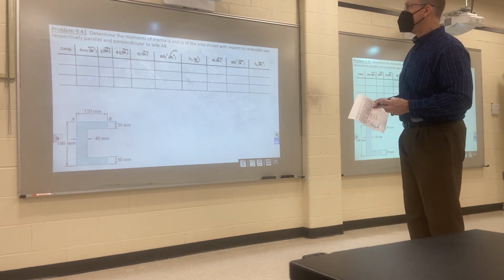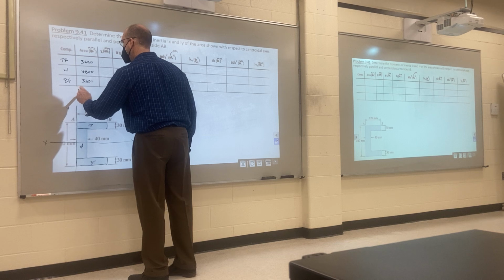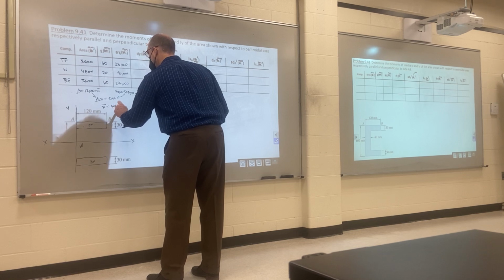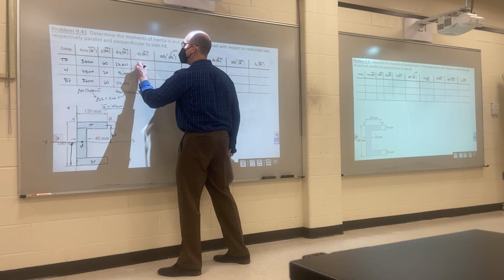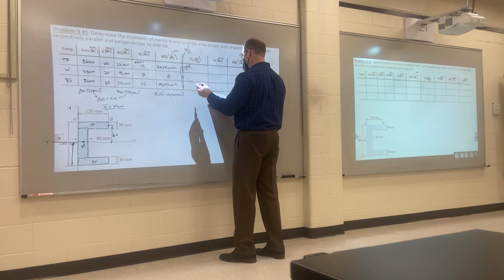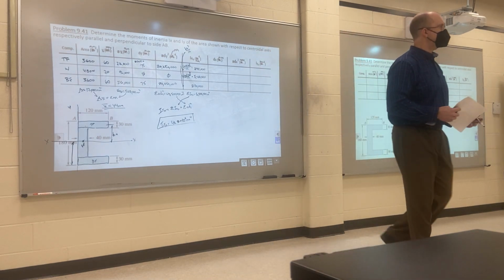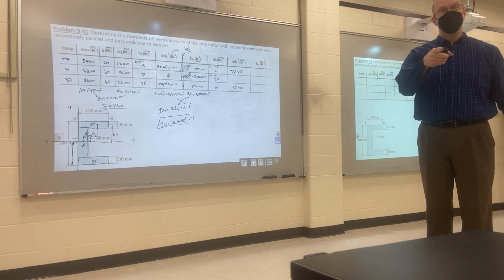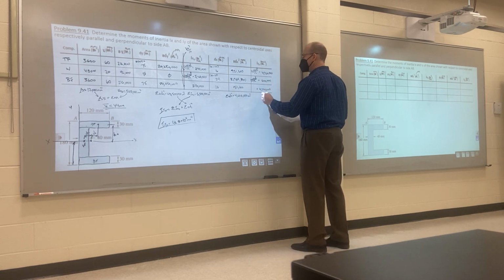Moment of inertia 1